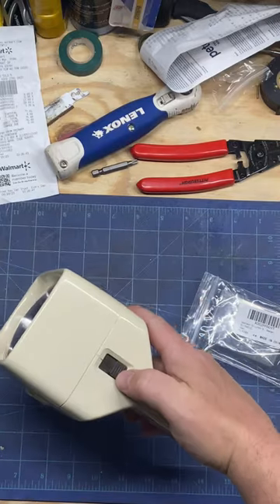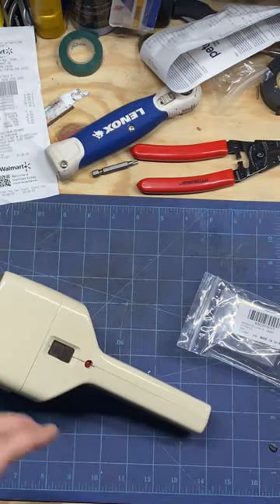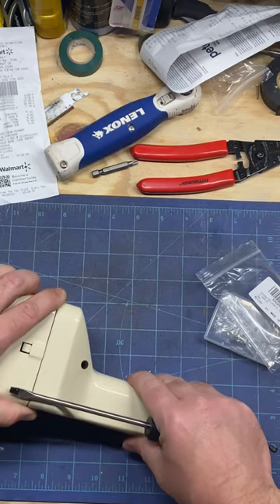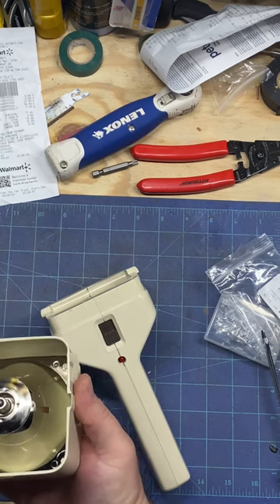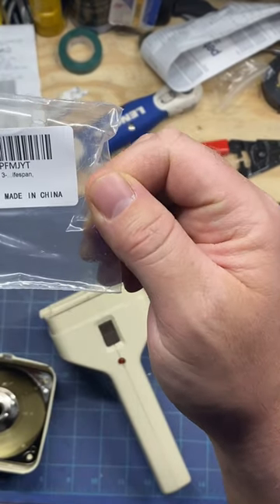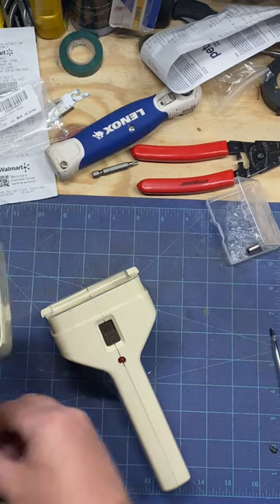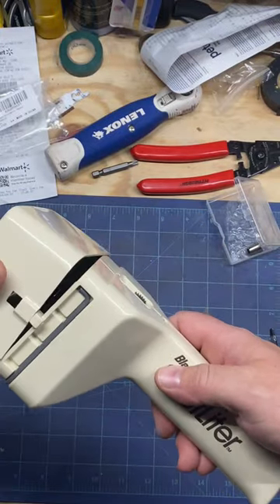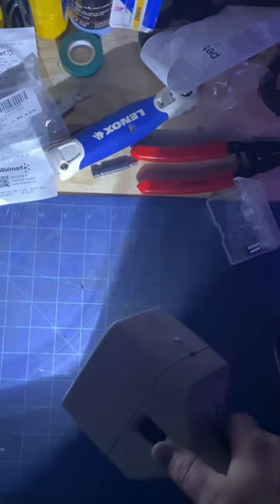How To Upgrade Your Old Black And Decker Spotlight!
If you grew up in the 80's and 90's Then you probably had this piece of nostalgic history in your home. it might be old but this is how you can upgrade your Black and Decker Spotlight by simply swapping out the old halogen bulb for a new LED bulb. now you do lose the high low function its just going to be full chooch. but its a nice upgrade. let me know in the comments if you also had the matching dust buster. my buddy who made the suggestions youtube channel is

Amazon Link for bulbs